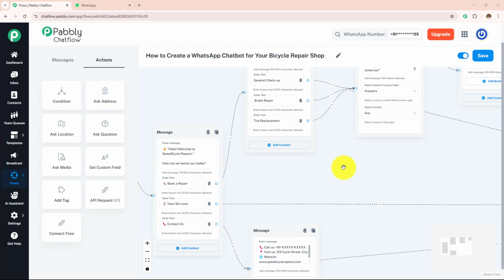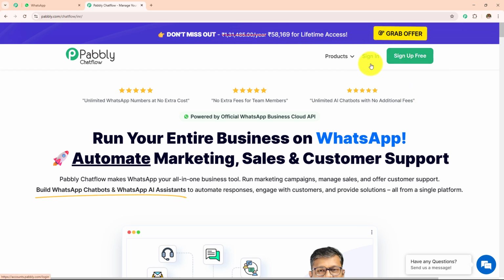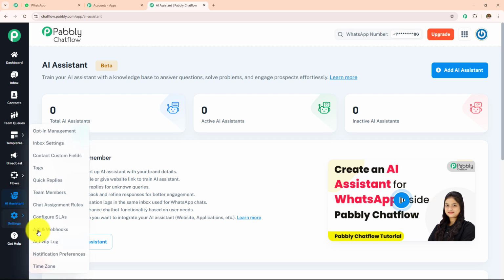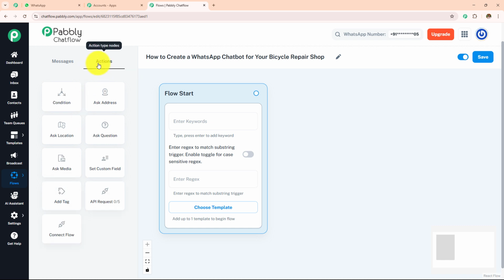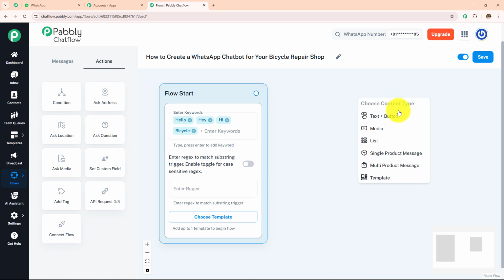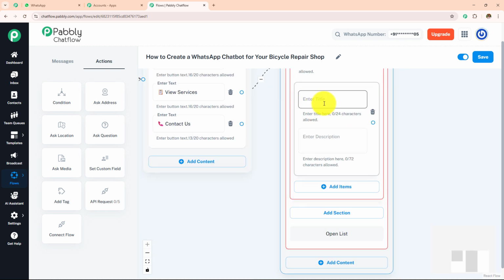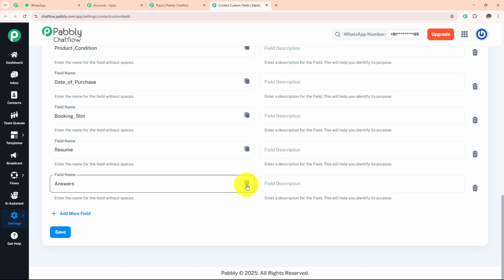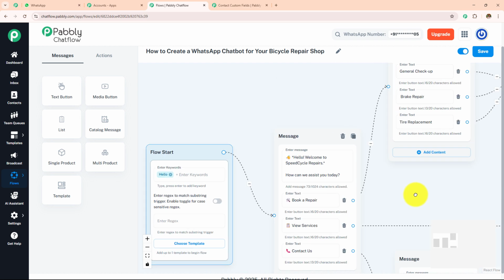How to Create a WhatsApp Chatbot for Your Bicycle Repair Shop Business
🎯 Use Case: I use the chatbot to schedule repairs, share service rates, and notify customers when their bike is ready. It keeps my workflow smooth.

Looking to enhance customer support and streamline bookings for your bicycle repair shop? With Pabbly Chatflow, you can build an efficient WhatsApp chatbot that caters to your customers’ needs! 🚴‍♂️ In this comprehensive tutorial, you’ll learn how to:

✅ Create a responsive WhatsApp chatbot tailored for bicycle repair inquiries
✅ Automate appointment scheduling and service reminders
✅ Integrate FAQs for quick answers to common customer questions
✅ Utilize a user-friendly drag-and-drop interface—no coding skills needed!
✅ Set up notifications to keep customers updated on their repairs

Empower your bicycle repair shop with automation that saves time and maximizes customer satisfaction. Your business deserves the best! 🎉